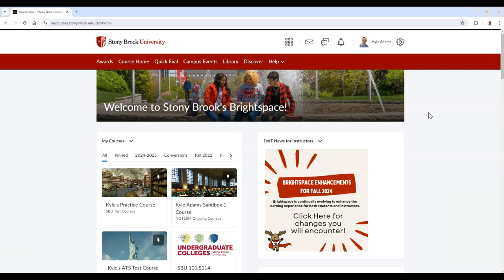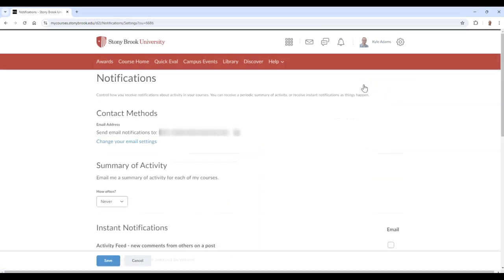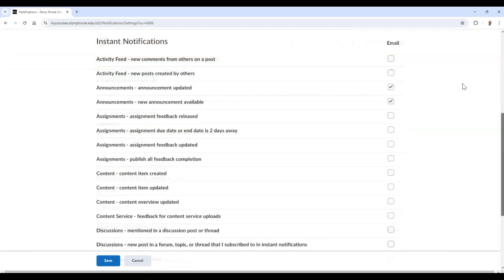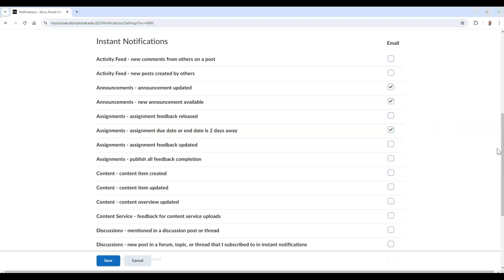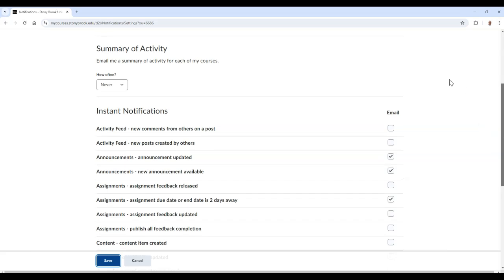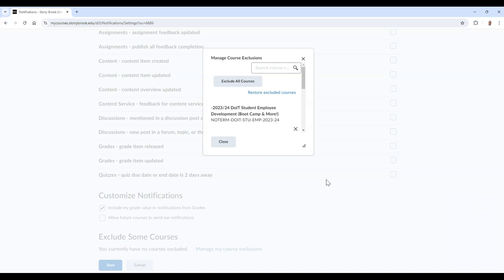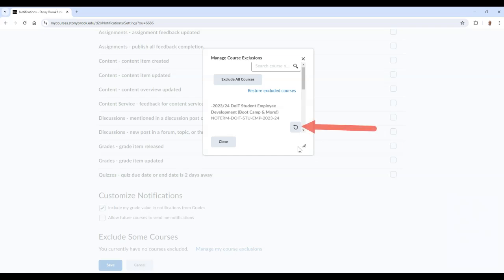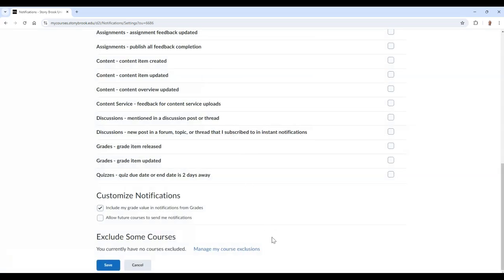How to Update Brightspace Notification Settings